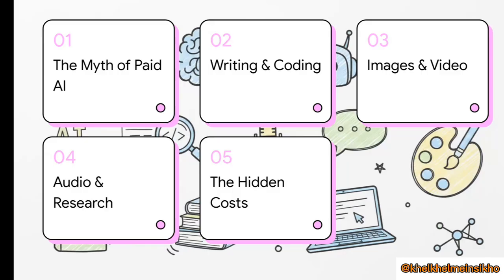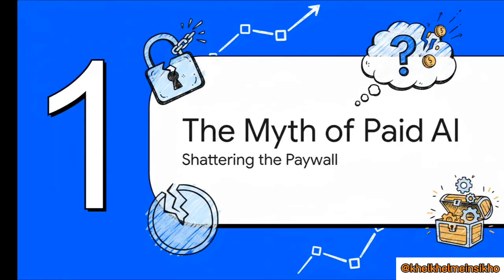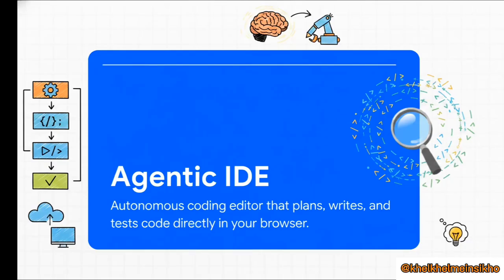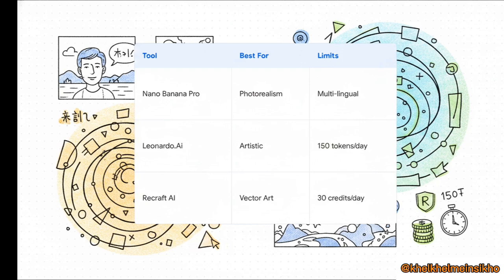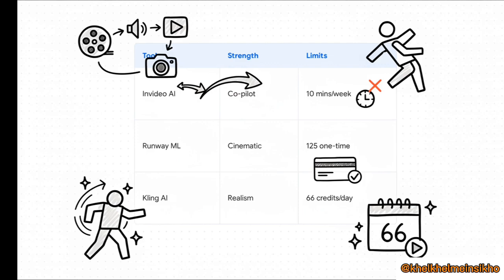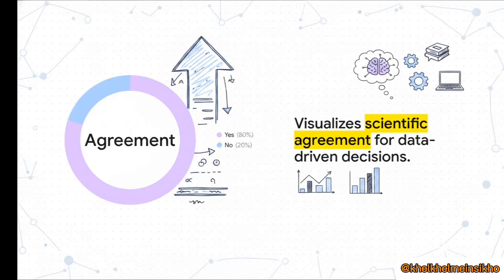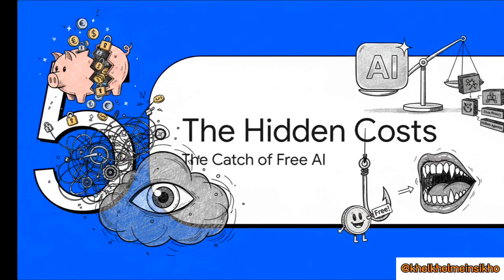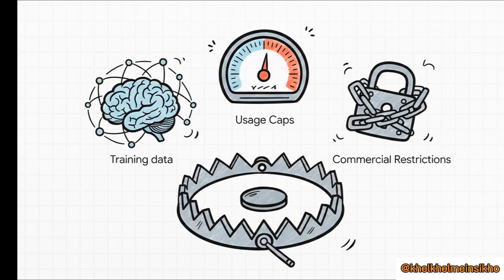Top 39 best FREE AI Tools in 2026!!! 🔥